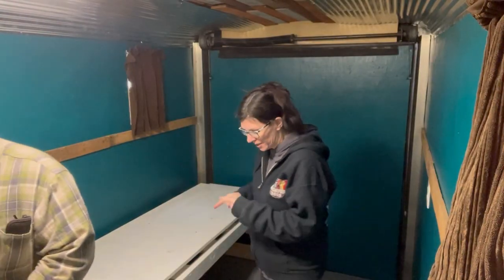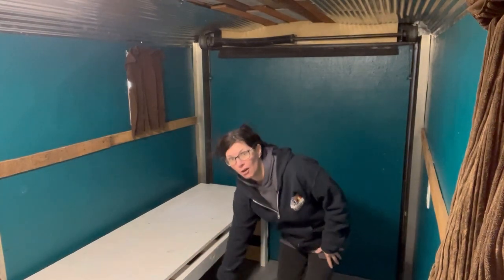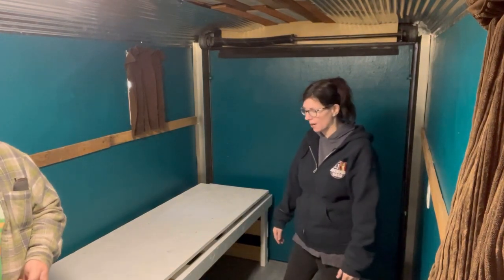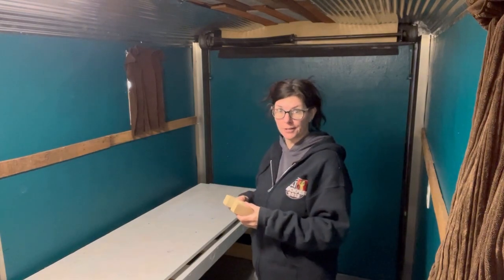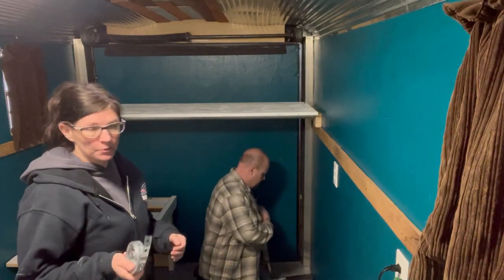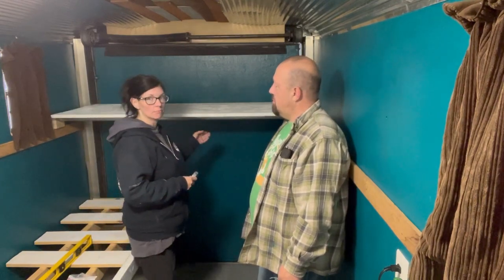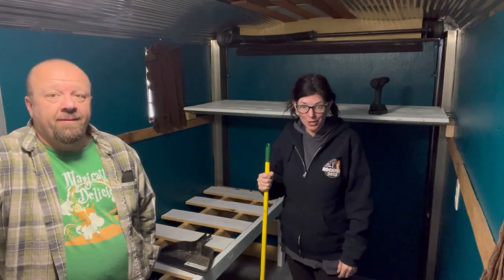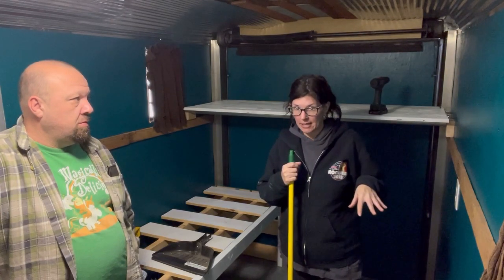NEW Bunk Beds + Seating Design & Flooring - Re-Build 6x10 Cargo Trailer Camper Conversion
As we near the end of our build series for our 6x10 cargo trailer camper conversion, we will be completing some more big projects in this video. We will be putting down new flooring. We'll show you our new beds design and layout and get them all installed. We chose to continue with the bunk system for space reasons, but to make some adjustments and change some things. Including, creating an area for seating through the day. We're pretty happy with our decisions and the final products.

Show your support of our channel with HPC gear! Get your Happy Place Camping t-shirts and other merchandise right

Looking to show your love of HPC, but not on a recurring schedule and not interested in swag? We have an Amazon wish list where you can purchase a gift for us. There's even several items for our beautiful boxer, Darbi. Amazon Wish List

Music used in our videos (with the exception of Cargo Trailer to Camper Conversion &  Lake Front Camping - Our First Destination and likely most or all shorts) are copyright, written and performed by our brother-in-law, Jordan B, and used with written permission for any of our Happy Place Camping videos. This copyrighted music is not allowed to be used without direct and written permission of Jordan B.